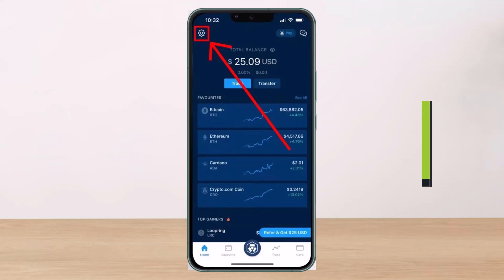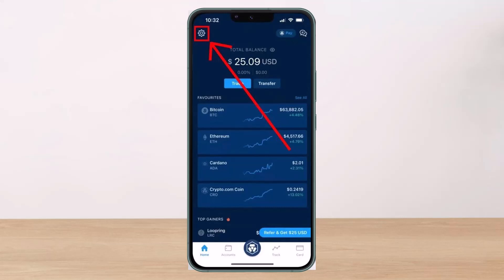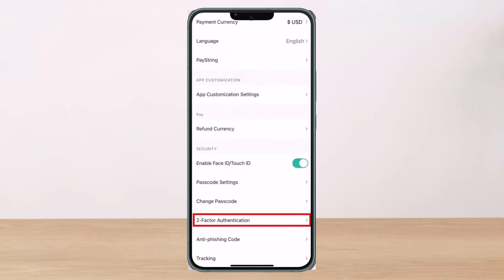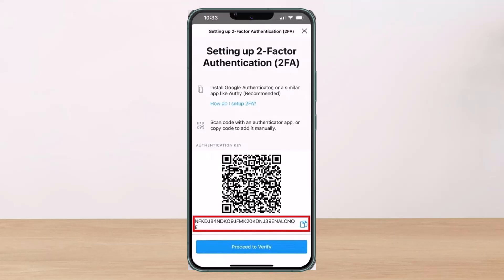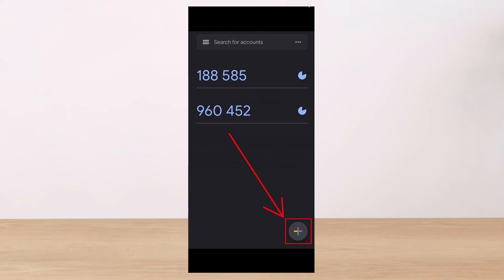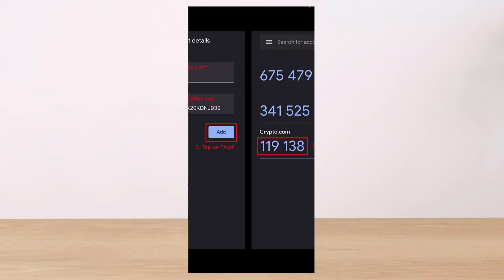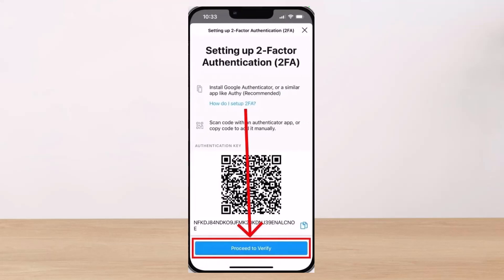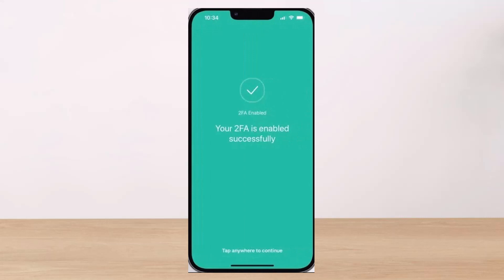How To Setup 2FA (2-Factor Authentication) for Crypto.com [2023]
This video guides you in quick easy steps to set up 2FA for crypto.com. So make sure to watch this video till the end.

1) Launch the Crypto.com app
2) Tap on the gear icon from the top right
3) Tap on Two Factor Authentication
4) Turn it on
5) Copy the code
6) Open the Google Authenticator app
7) Set up a new key and copy the code
8) Paste it bank to crypto.com
9) This way, you can turn on two-factor authentication on Crypto.com

~ Time Stamps:
0:00 Introduction
0:16 How To Setup 2FA (2-Factor Authentication)
0:48 Google Authenticator
1:44 Conclusion